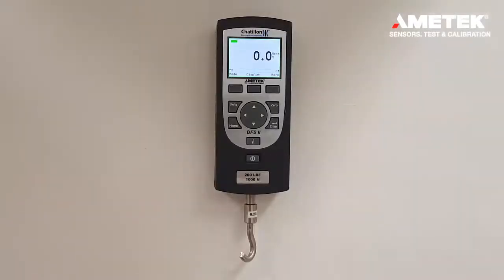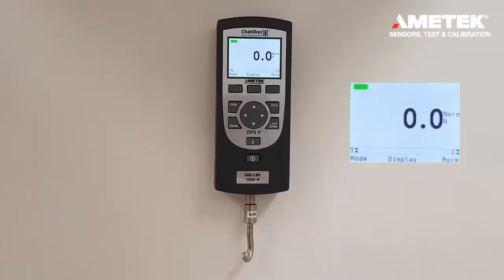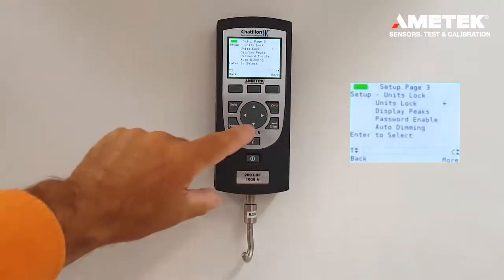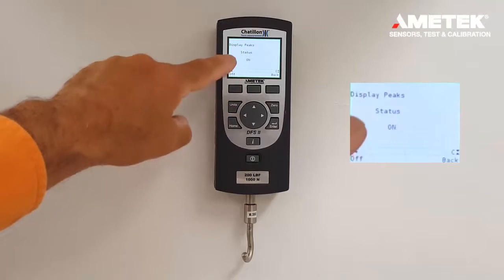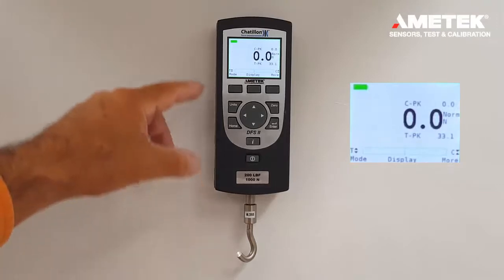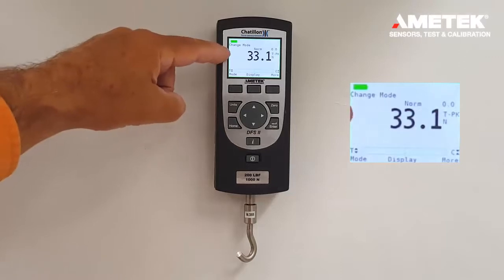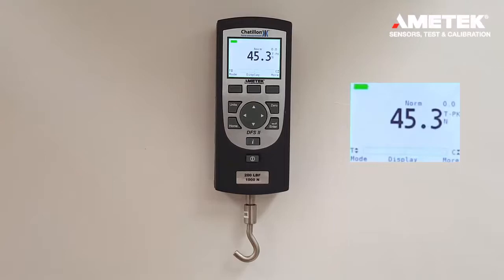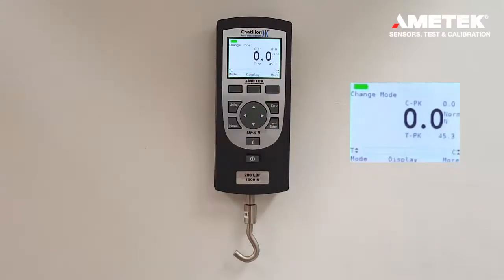Chatillon DFS and DFE II Force Gauges – Peak Mode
Learn how you use the peak mode functionality on the DFS and DFE II digital force gauges. Some of the functionality we go through in this video is normal load, live load, peaks, and how to see the main load in the display while recording peaks and tension or compression during the test.

The features of the DFE and DFS II force gauges are many. Check out the various How-To videos for these digital force gauges here on our YouTube channel.

For more details about Chatillon force testing equipment or Lloyd Instruments materials testing equipment,

AMETEK STC
8600 Somerset Drive
Largo, Florida 33773
USA